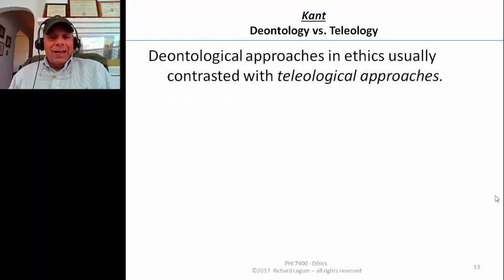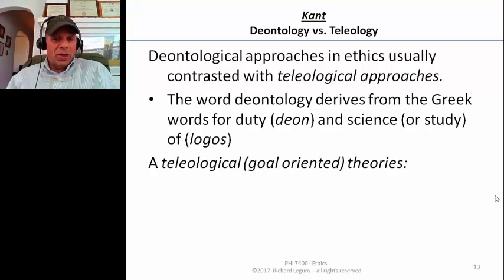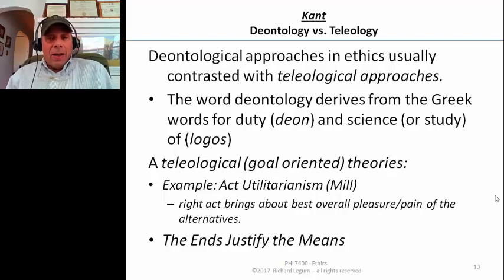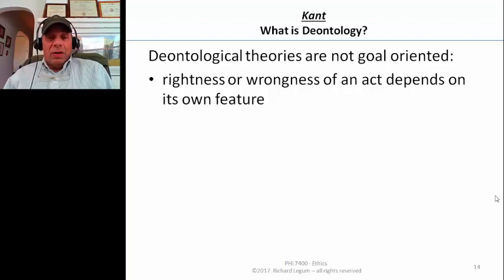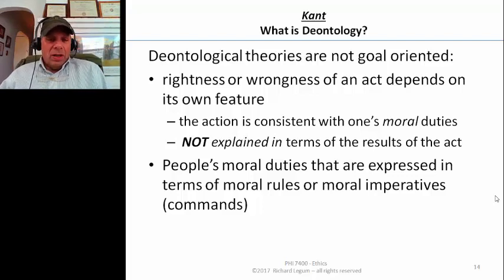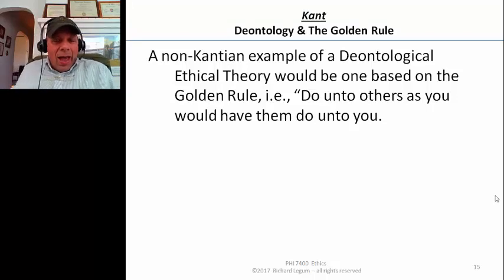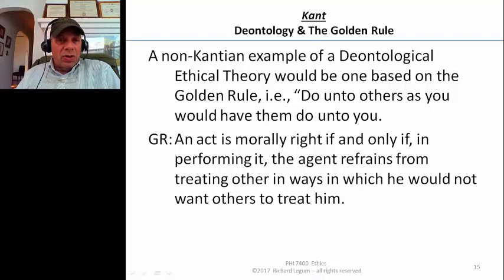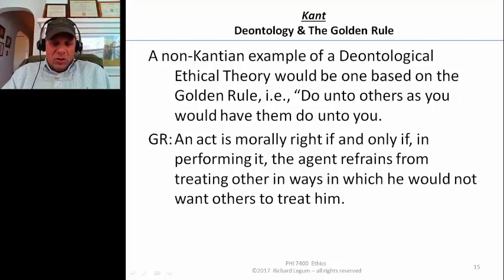7 Motivating Kant's Theory Deontology vs Teleology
Rich Legum's Ethics Course